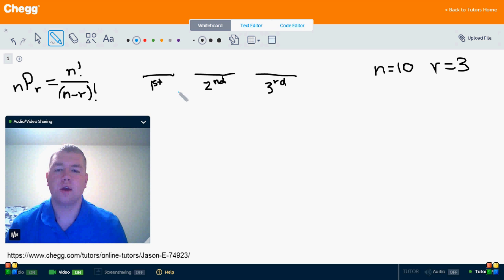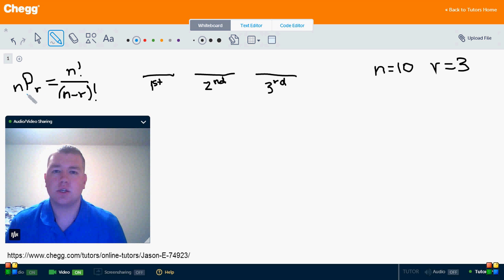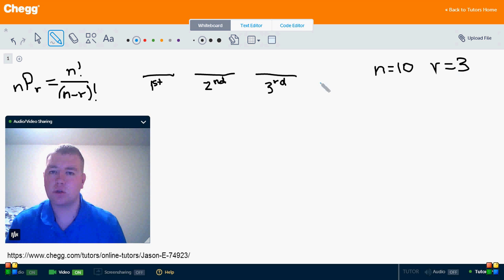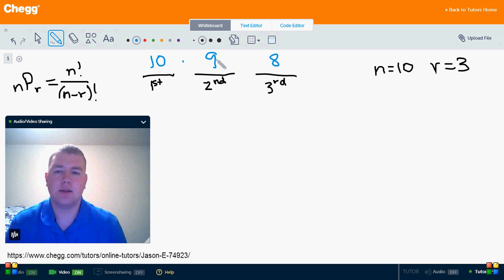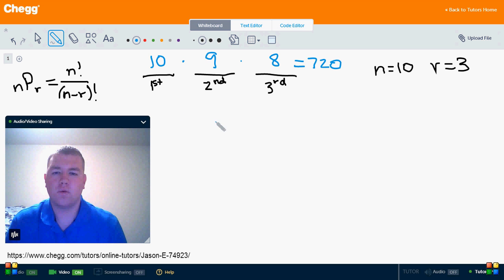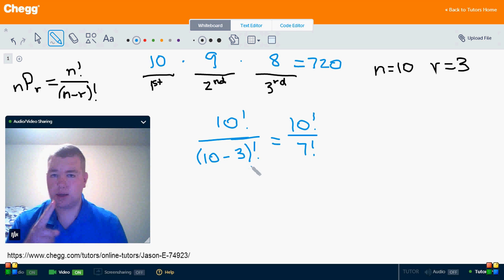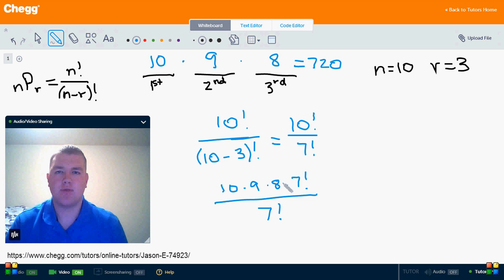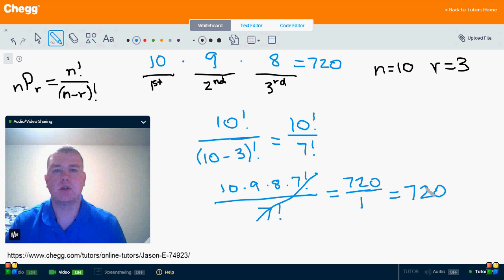Permutations | Algebra | Chegg Tutors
A permutation of a number of objects is the number of different ways the objects can be arranged, keeping order in mind (that is, which is first, second, third, and so on). When choosing some objects from a larger number of objects, the position of the chosen objects is also important. Think about permutation problems as the order of r objects selected from n distinct objects, or n objects taken r at a time.

For example, six students enter a contest. In how many ways can the first three places be determined?
Note that n! is the number of permutations (ways of arranging) exactly n things.

Learn about Algebra terms like Permutations on Chegg Tutors. Work with live, online Algebra tutors like Jason E. who can help you at any moment, whether at 2pm or 2am.

Liked the video tutorial? Schedule lessons on-demand or schedule weekly tutoring in advance with tutors like Jason E.

About Jason E., Algebra tutor on Chegg Tutors:

Brigham Young University, Class of 2017

Subjects tutored: Biology, Basic Science, GED, Psychology, LaTeX, Microsoft Excel, Statistics, ACT (math), Geometry, GRE, Basic Math, Music (General), Pre-Algebra, Chemistry, Spanish, Geography, Finance, English, Microsoft Suite, Family and Consumer Sciences, Physics, Pre-Calculus, Film and Theater, SAT (math), Religious Studies, ACT (English), Trigonometry, and Algebra

TEACHING EXPERIENCE
I spent two years living in New Jersey and teaching individuals and families life principles they could utilize to improve their own situations as well as relationships with others. I have also tutored many students in math classes ranging from Algebra 2 to Advanced College Algebra, and I also have had some experience with tutoring in basic physics.

EXTRACURRICULAR INTERESTS
I grew up in California (around the Bay Area) until I was 10 and then my family moved to Highland, Utah where we have lived ever since (with the exception of the two years I spent in New Jersey). Some of my hobbies included baseball, assembling jigsaw puzzles, various forms of entertainment (mainly video games and movies) and getting together with friends. I believe students would enjoy knowing that I genuinely care to make certain I'm more interested in helping them than in filling a quota. If they would benefit from a different approach to help them better learn concepts I am more than willing to shake things up and try something new.